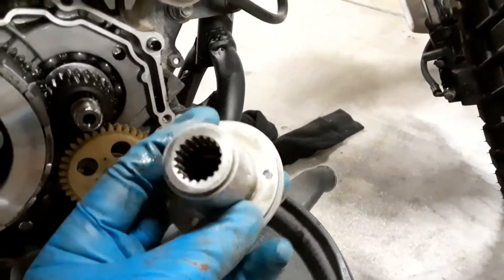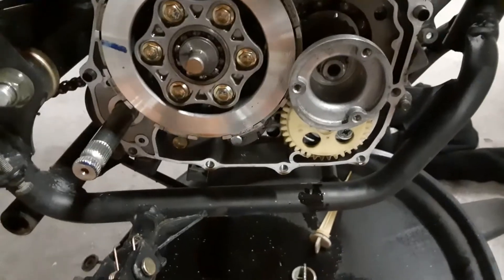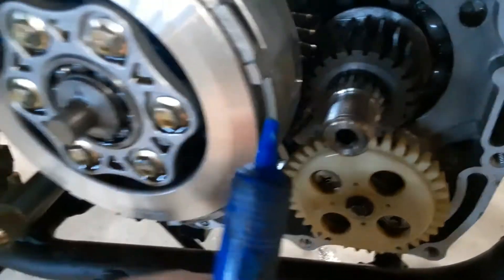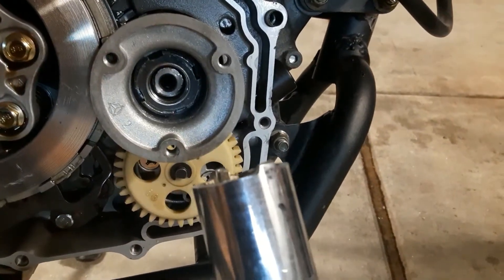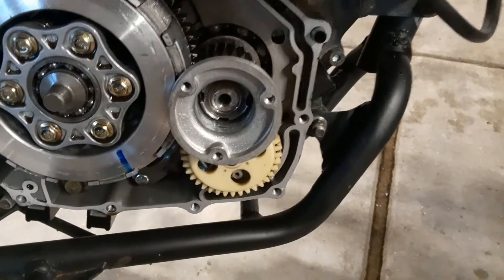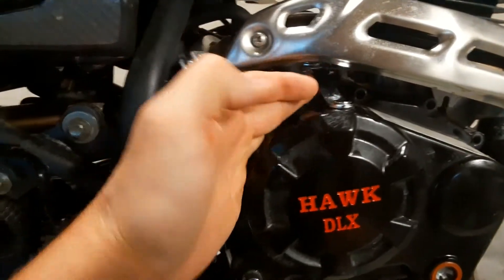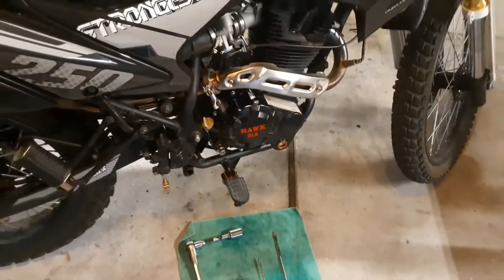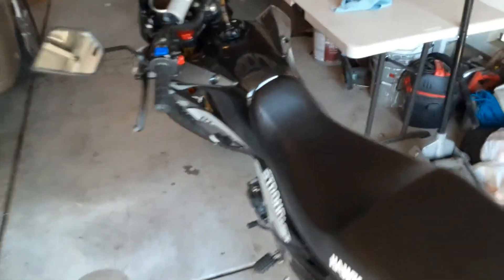Hawk DLX EFI 250cc Motorcycle Engine Rattle FIXED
2020 Hawk DLX 250cc EFI Motorcycle (Purchased from AMAZON.COM) suddenly began making a rattle noise from the engine, with less than 500 miles.  This video provides the fix for this noise and will help the viewer understand some of the internal components of the motorcycle.  The part that failed was related to the centrifugal oil filter nut backing out.  This issue can lead to catastrophic engine failure if not corrected immediately.